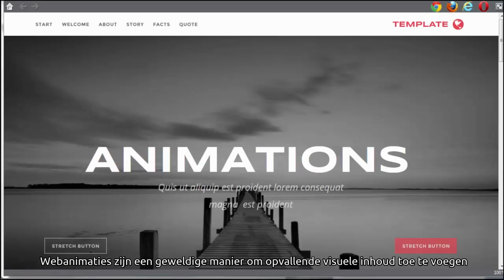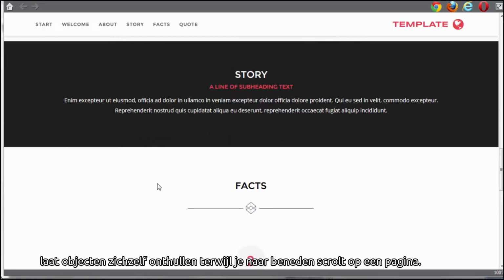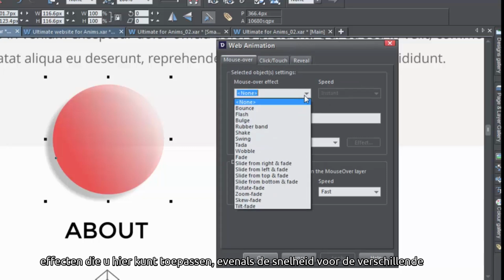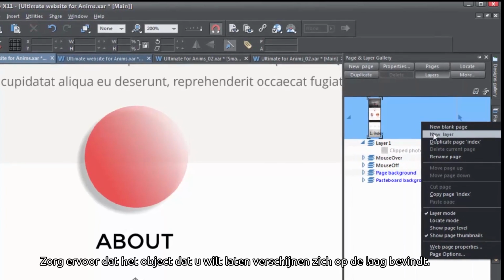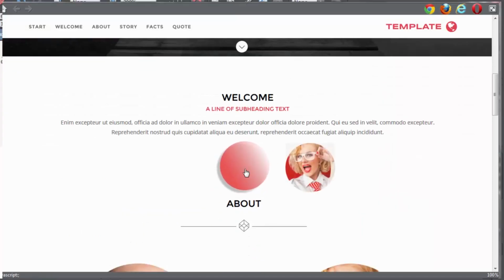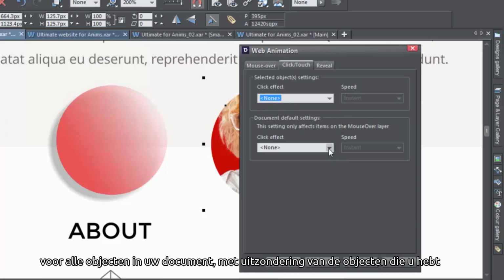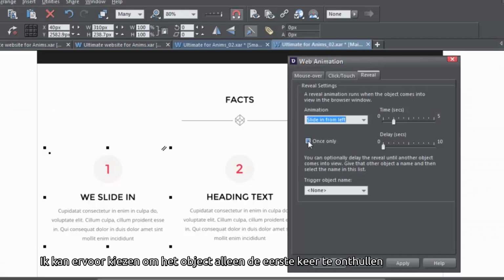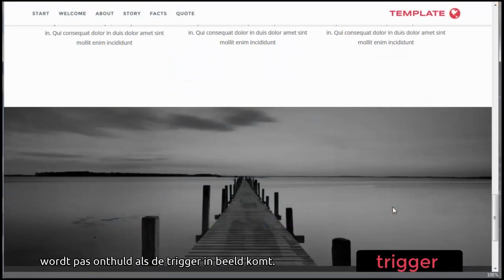81 Web Animaties in XARA Designer Pro